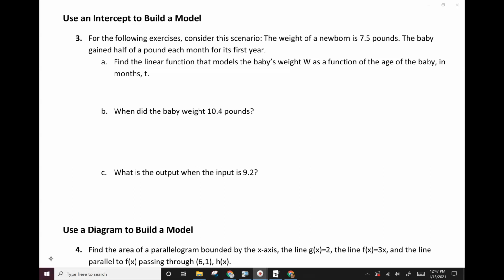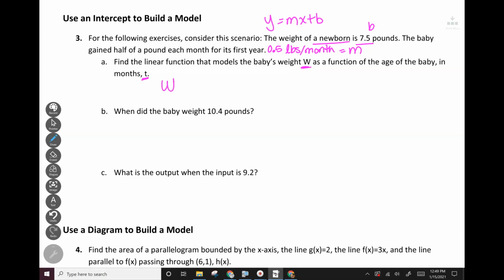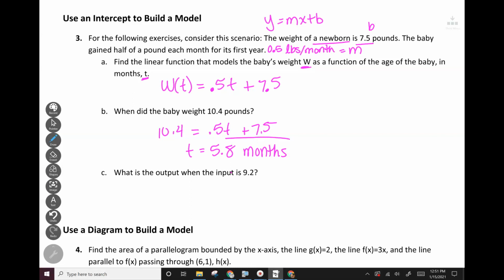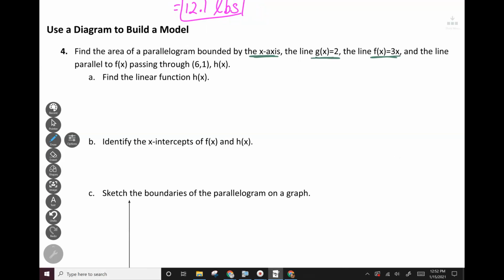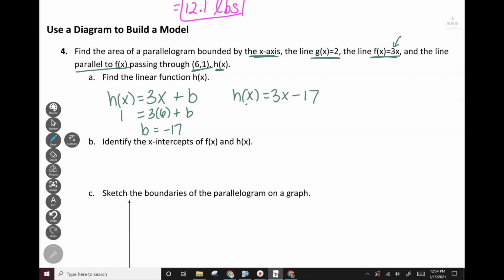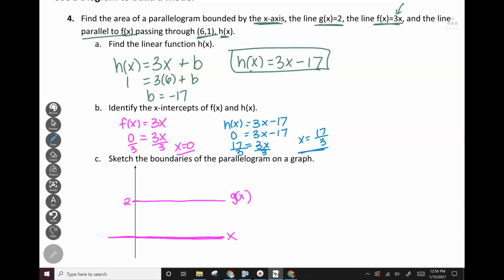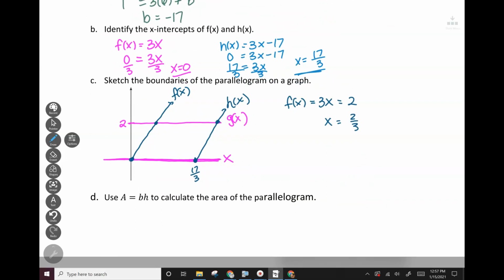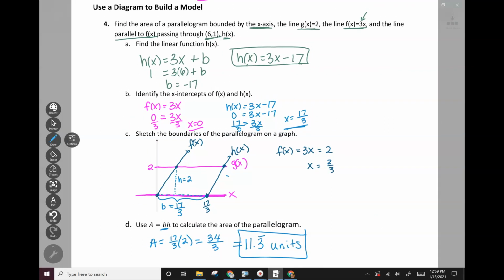4.2 Part 2: Modeling with Linear Functions